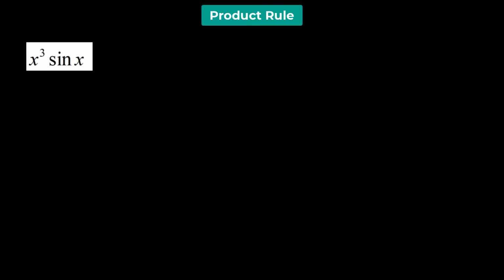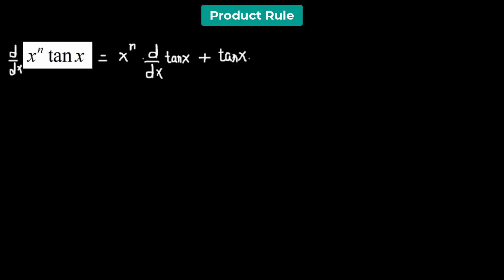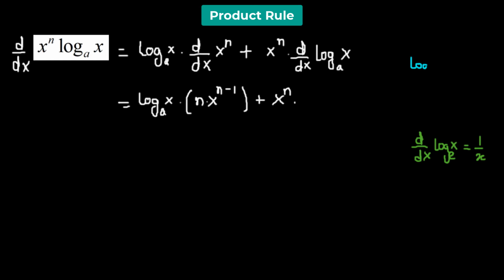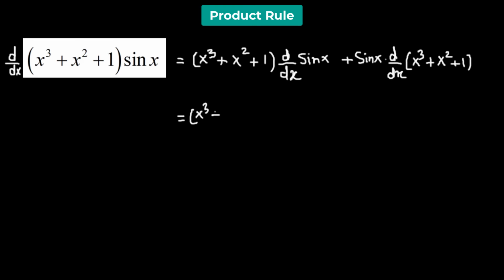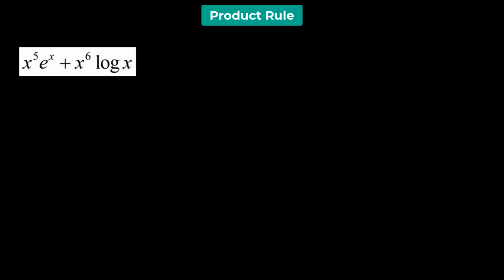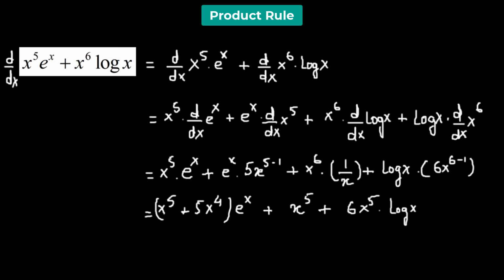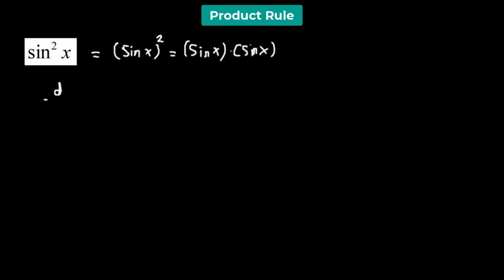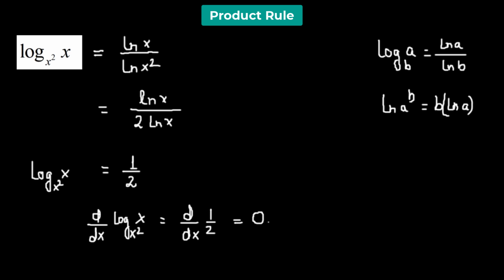4.2 | Differentiation | The Product Rule - Worked Out Problems 2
4.2 | Differentiation | The Product Rule - Worked Out Problems 2

In this video, you will discover how to easily compute derivatives using the product rule.

In this video, we'll define the product rule and show you how to utilize it to distinguish between basic functions. To help you comprehend the idea and use it to solve your own problems, we'll walk you through a few instances step-by-step.

You can rapidly and accurately compute derivatives with this knowledge!

About